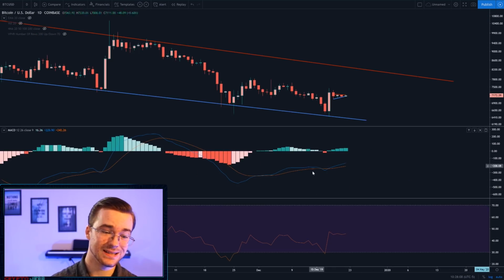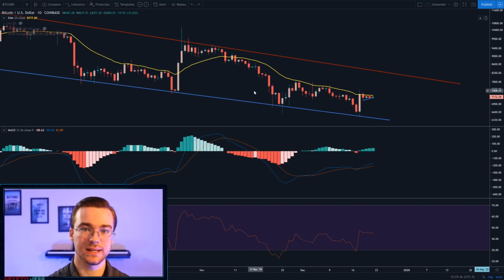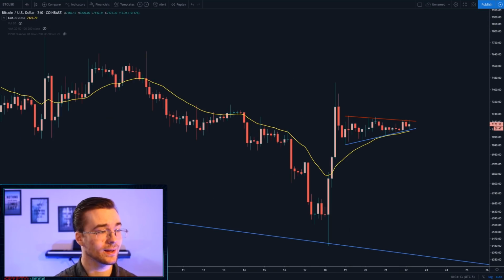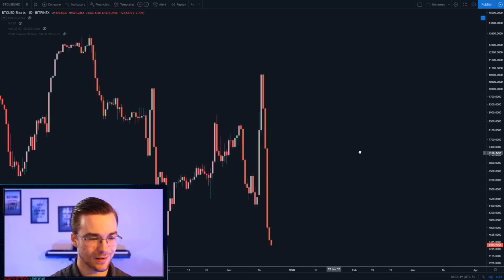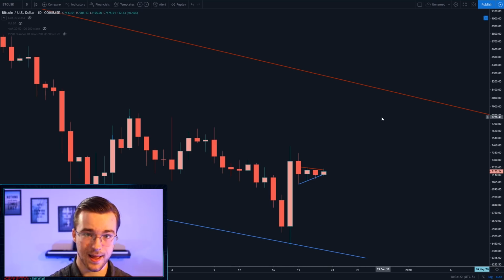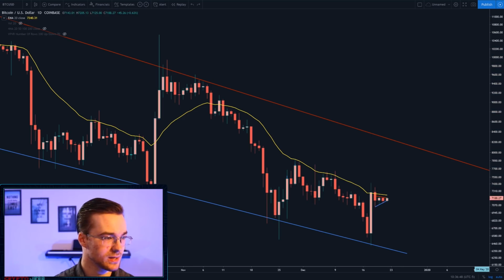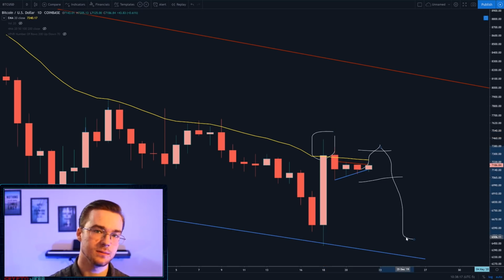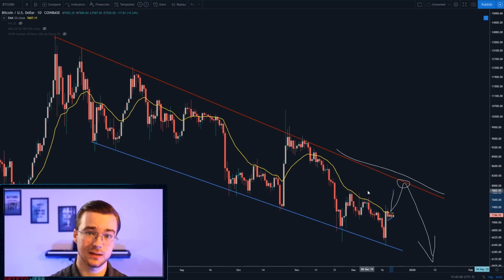Bitcoin Going UP!! - Here's How We KNOW! Can This New Bitcoin Rally Last?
In today's video, we discuss how Bitcoin has rallied 15%, and we do some shorter term technical analysis to predict some Bitcoin price targets. Bitcoin looks relatively bullish for the short term, so we discuss some long trades that we can use to be profitable in today's Bitcoin market. We also discuss the short term future for Bitcoin.

Spare Change?

BTC
127eLjKTBKU9HTFhYowCDC4D3JBxonVk15

ETH
0x5115ACa82edf204760fE3B351c08a48d6004D89B

LTC
LSKXx3fQRK5LMowGznVvo6A9NtmtaQaoqP